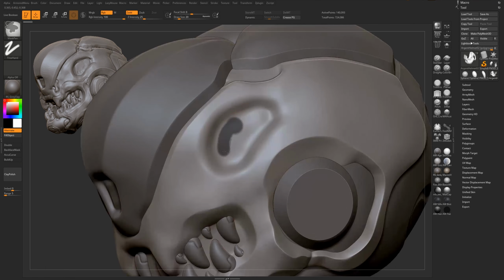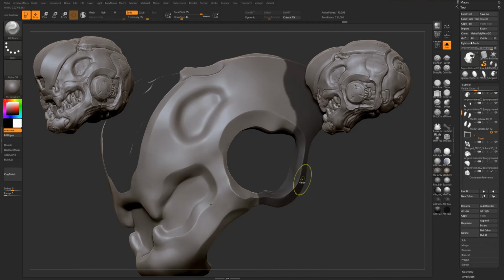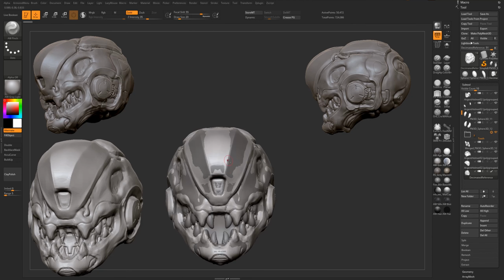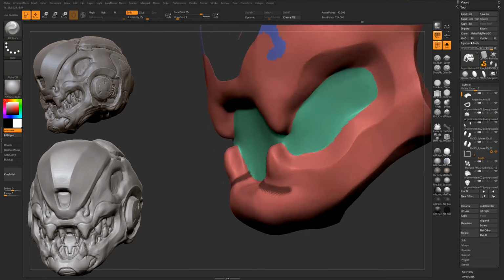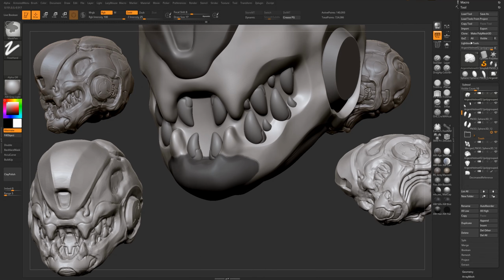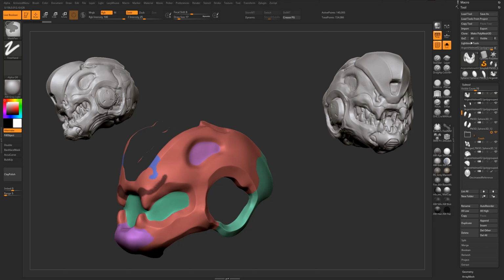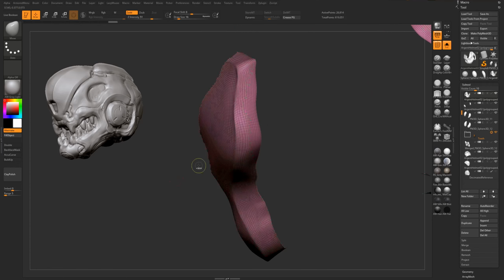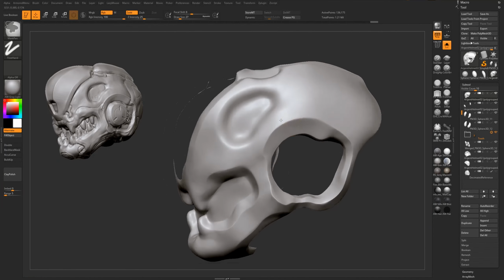03 Creating some Polygroups